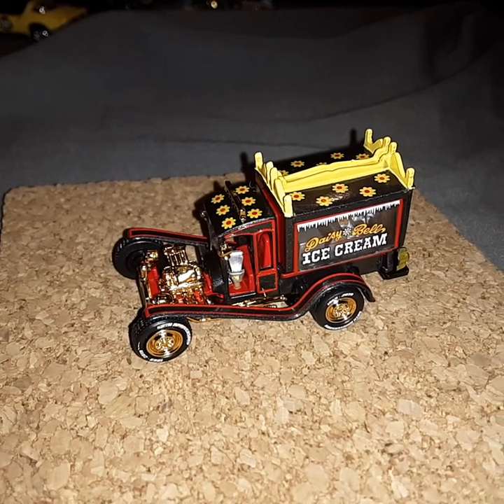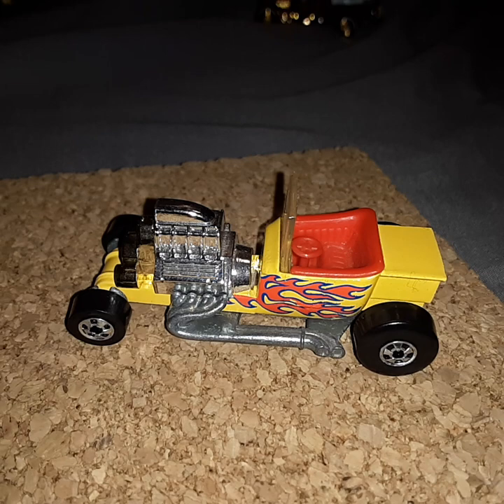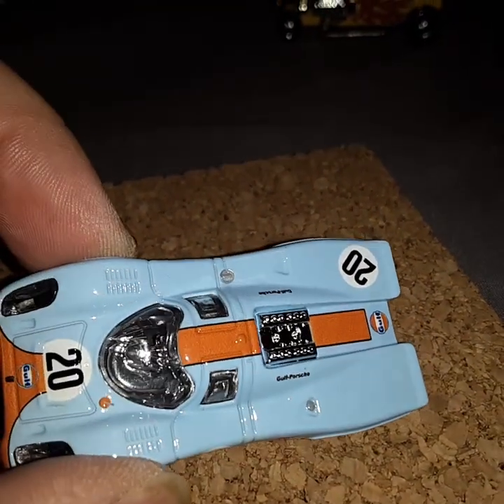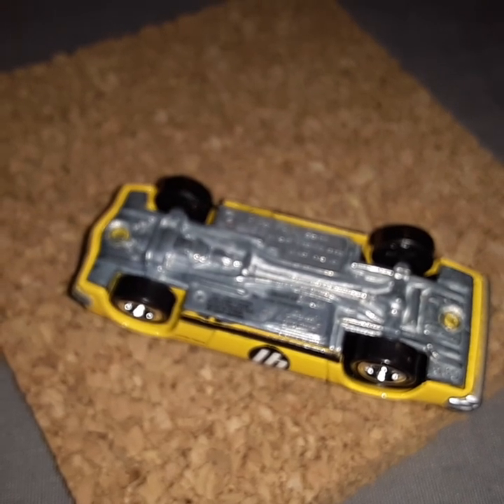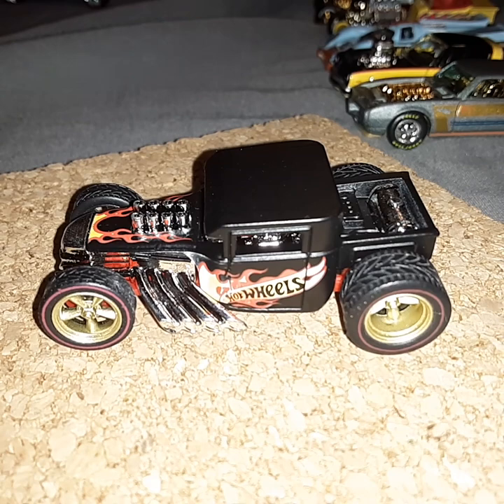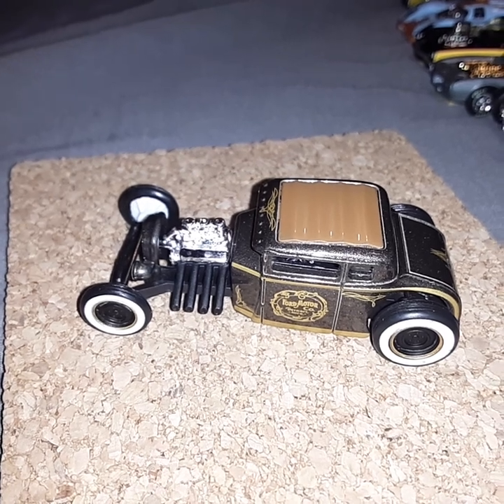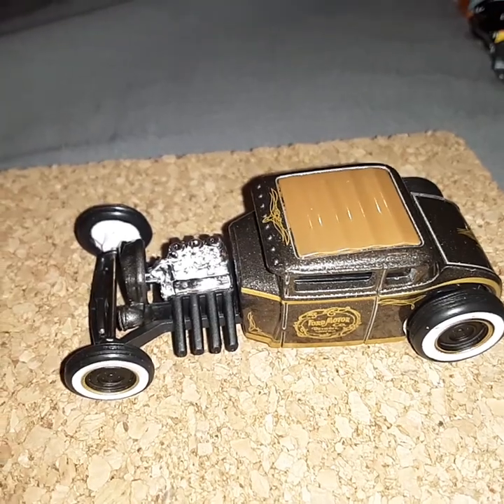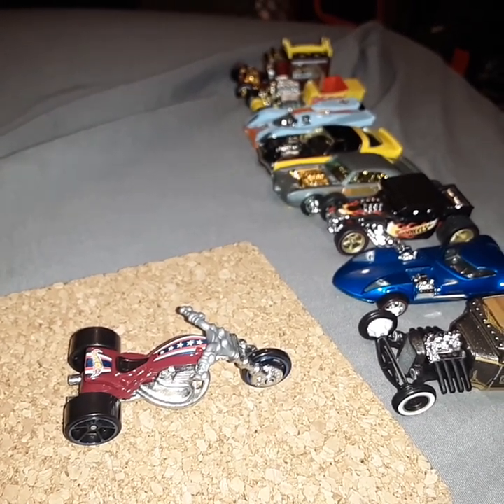Exposed engine vehicle's challenge! @nitrospeed2513#challenge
My random favorite exposed engine collection reply video to the challenge. I tried keeping it detailed and short.